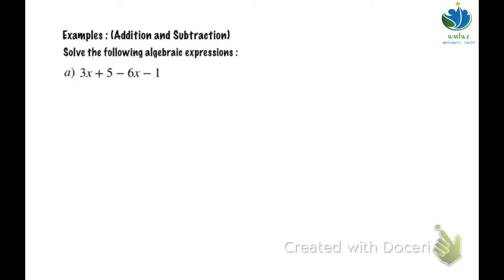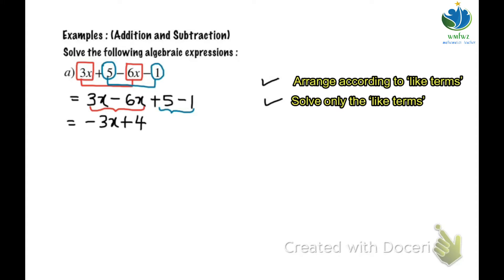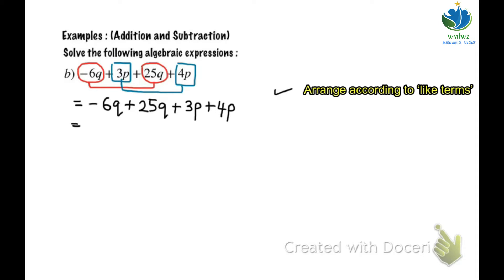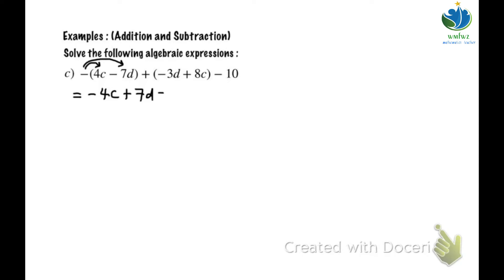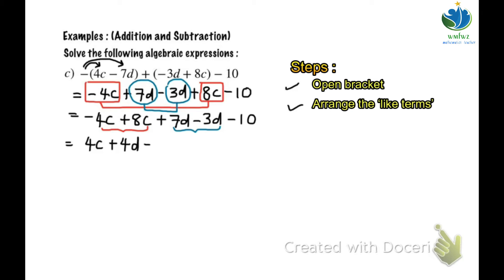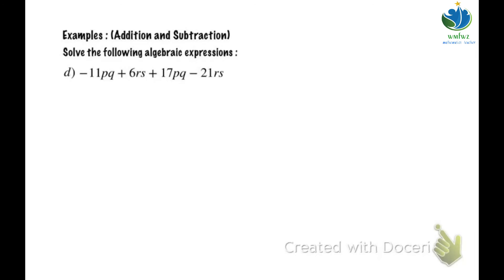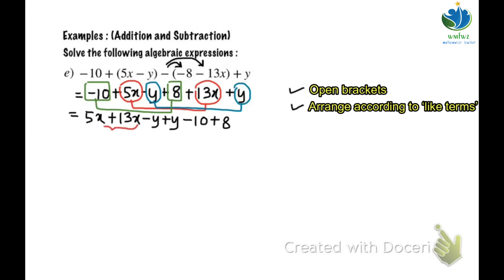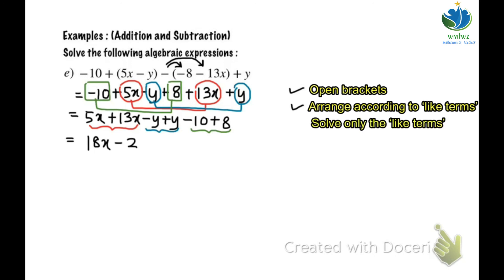Algebraic Expressions (Ungkapan Algebra) - Addition and Subtraction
Mathematics KSSM Form 1(subtitle in Malay is provided)
- Video ini dibuat khusus untuk pelajar DLP, namun demikian subtitle turut disediakan

This video have subtitle in Malay and English

The aim for this video is to help DLP students understand the contents and also useful for non-DLP students